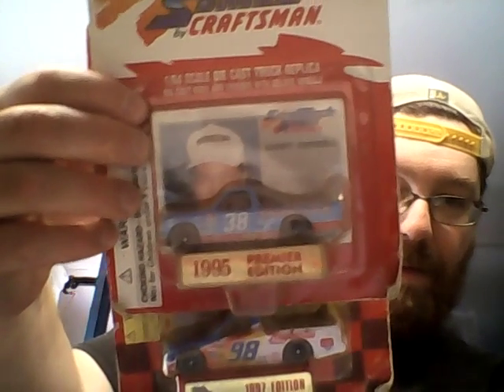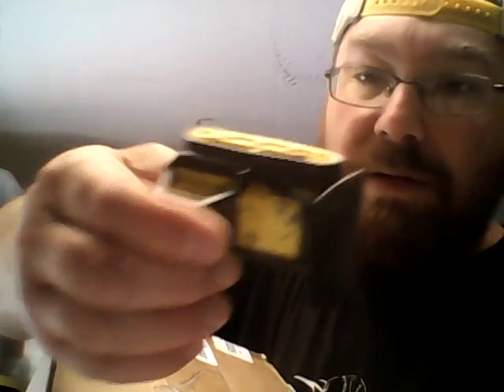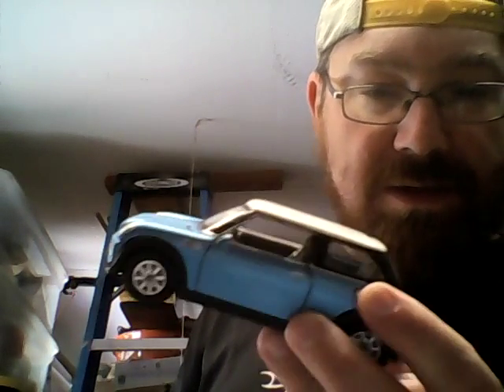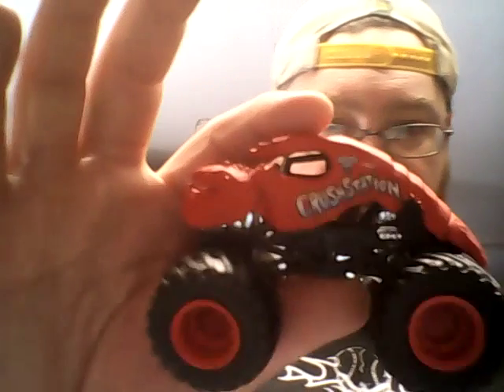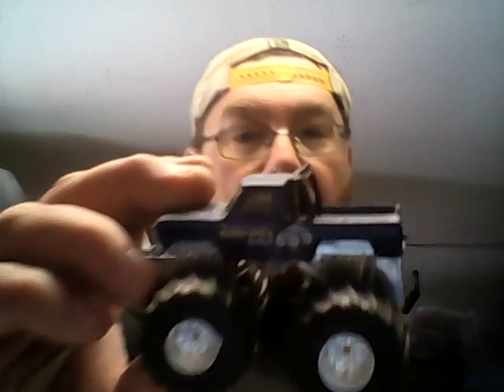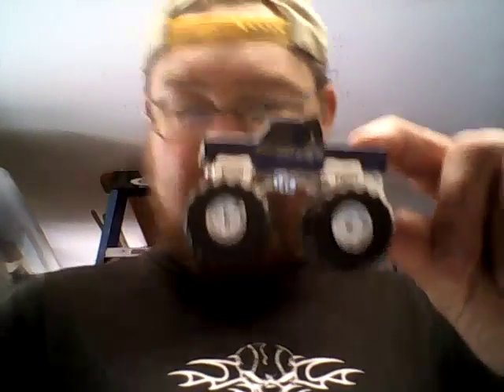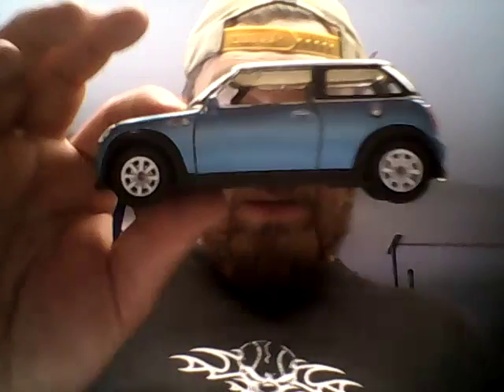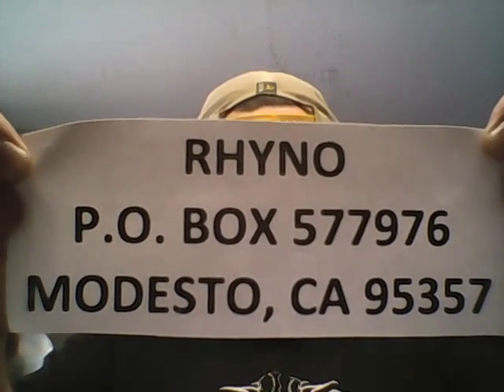Indy 500 Mail In and Auction Haul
Hey guys, it is time to send in your unwanted in package or loose open wheels cars as I will be hosting an Indy 500 race here on the sub4ra channel.  The only restrictions are it has to be an open wheel race car modeled like an indy/formula 1 car, has to fit on the orange track, and no weight added to the outside.

All cars must be received by May 19th.  You can send them to: